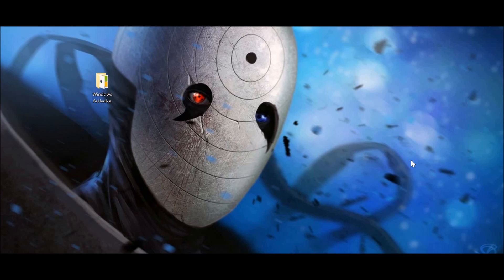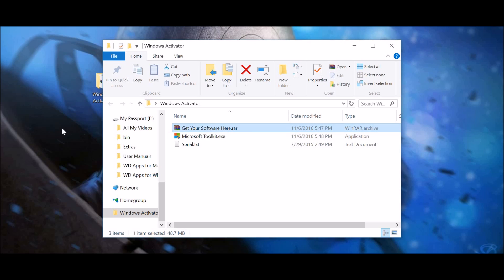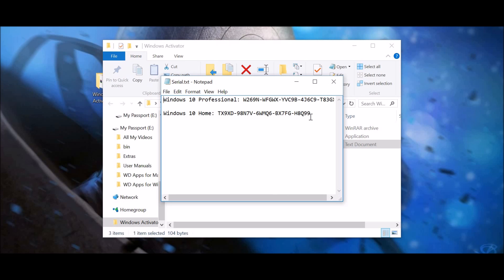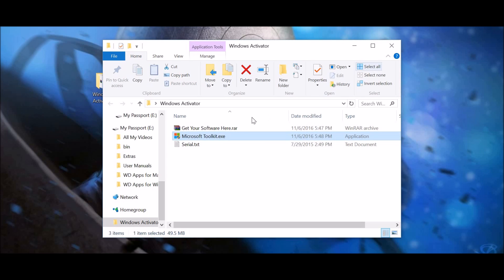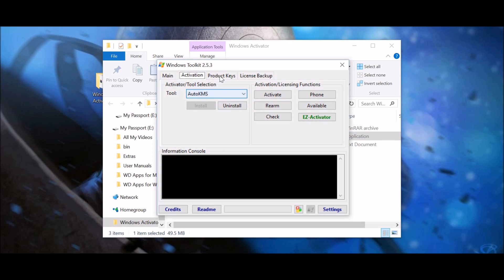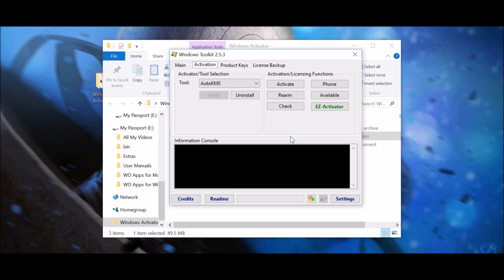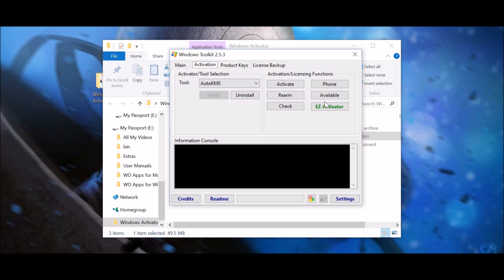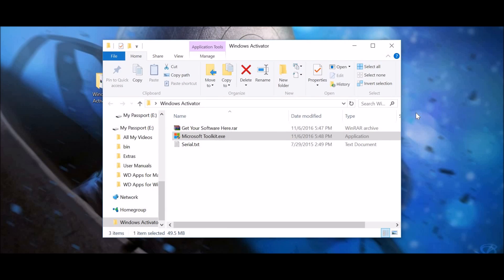Windows 10 Activation (100% Working)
I found that this is the fastest, and safest method that is free to activate windows 10.